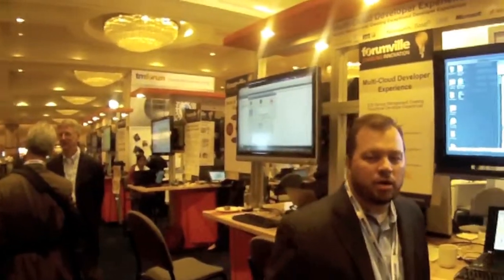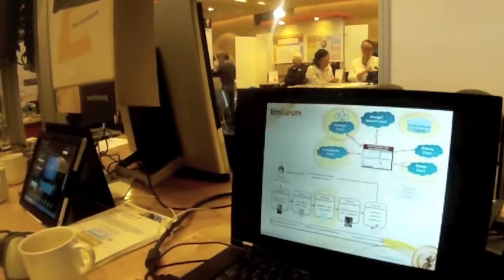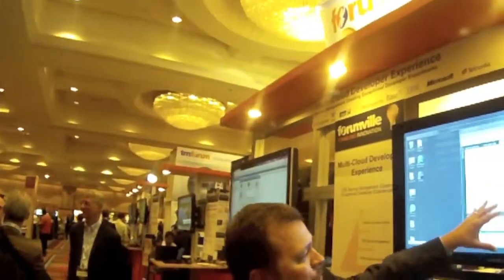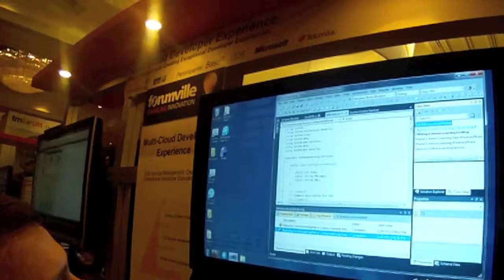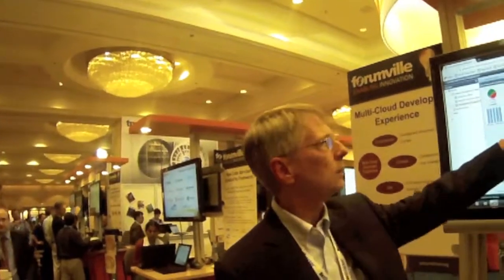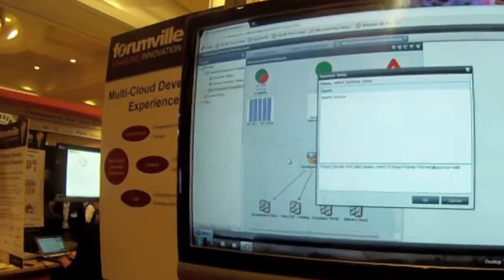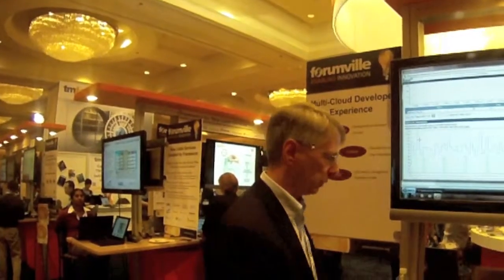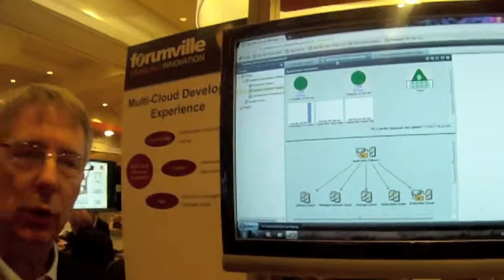TMW2011_multi-cloud-catalyst-HD.mov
TMW 2011 Multi-Cloud developer experience catalyst.